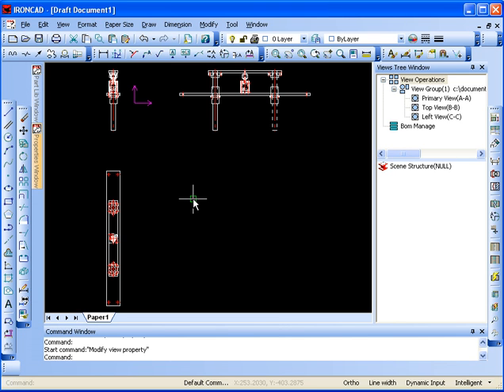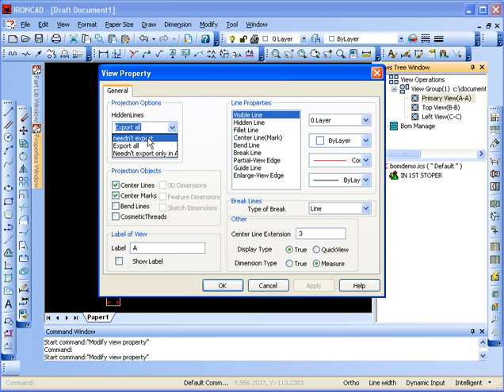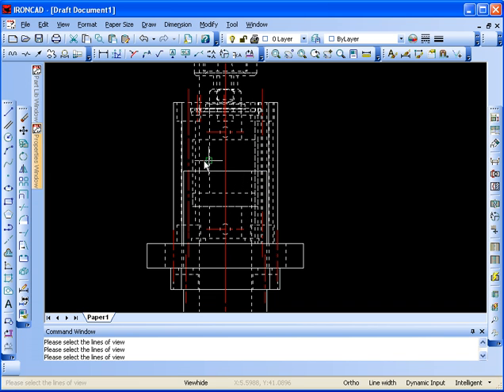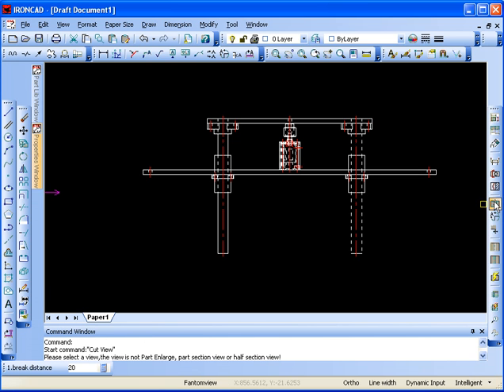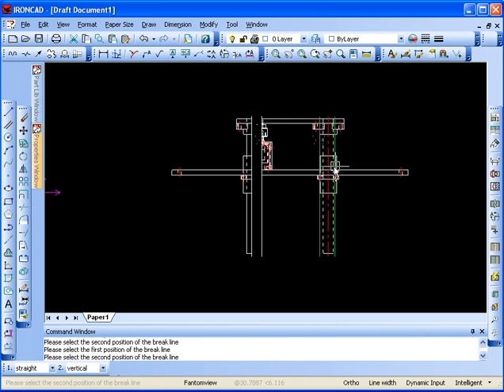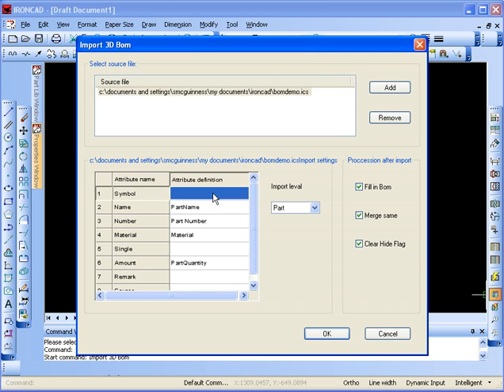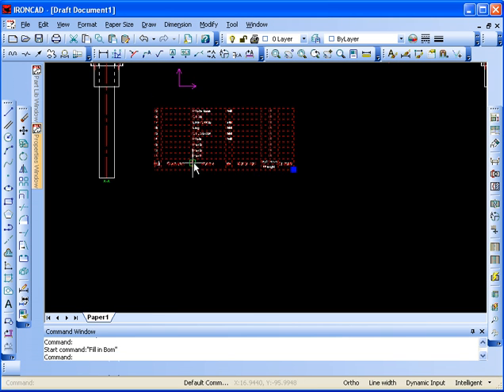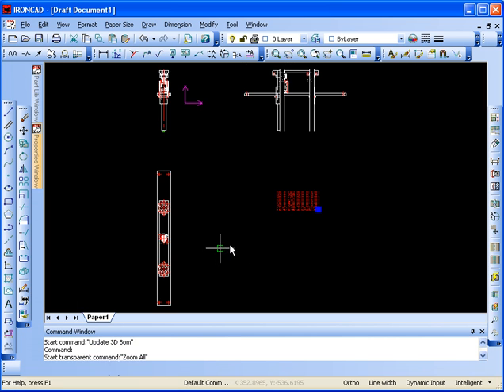IRONCAD Integrated CAXA Draft - Creating Views and BOM from 3D Part 2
This video continues to demonstrate how to create layout views from the 3D IRONCAD models and how to create Bill of Materials (BOM).